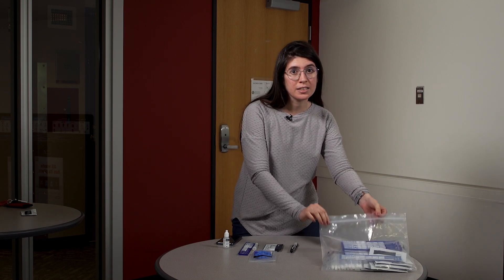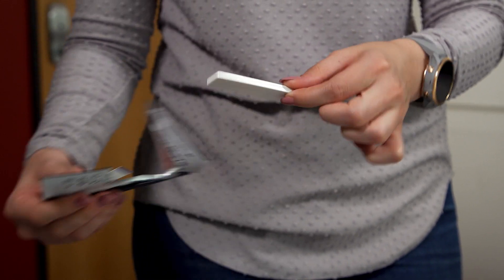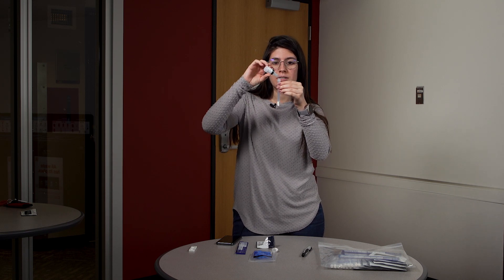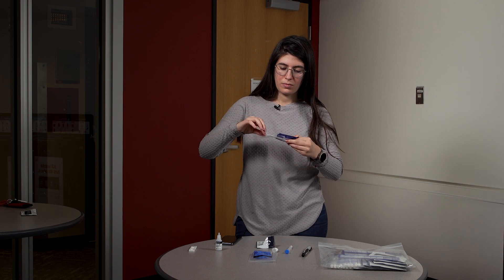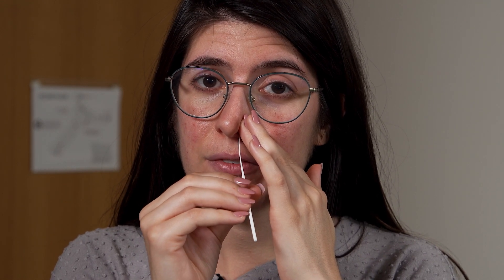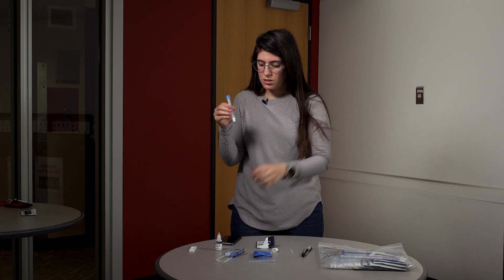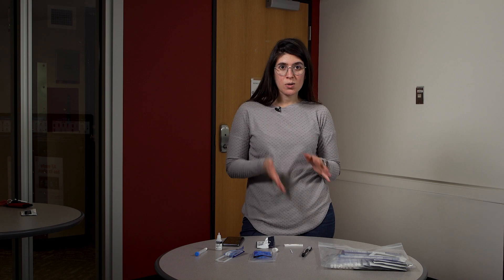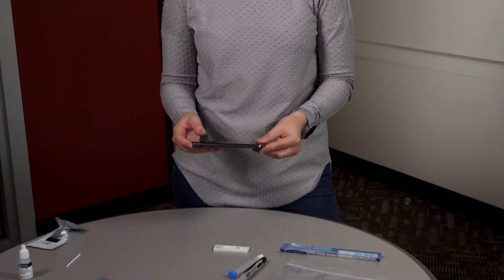How to take a COVID-19 rapid test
This video gives step-by-step instructions on how to perform a rapid antigen screen using a nasal pharyngeal test. For more information on UCalgary’s COVIDSafe Campus strategy, please